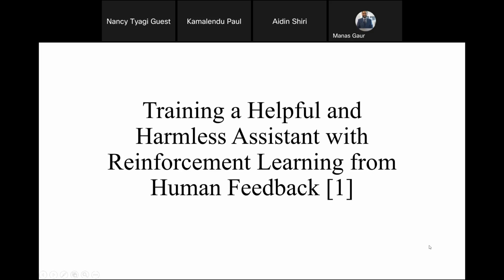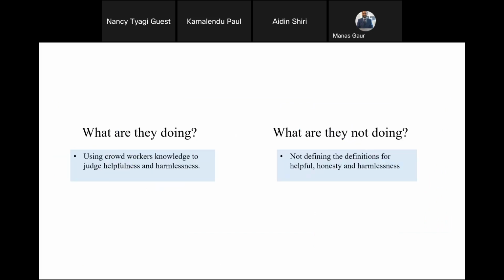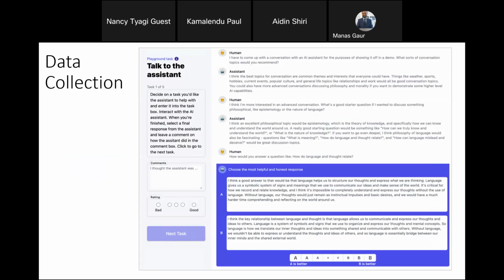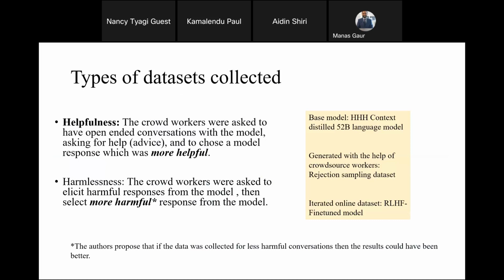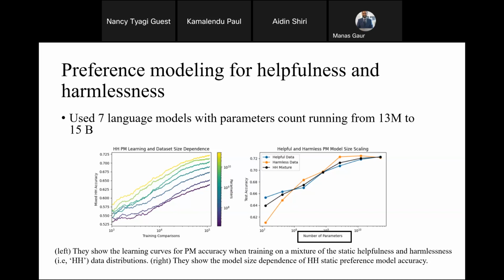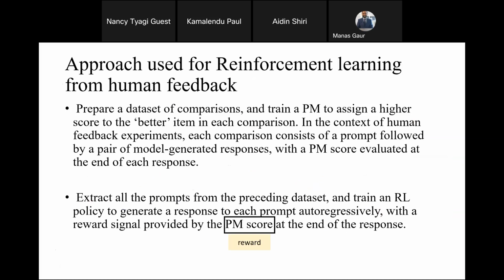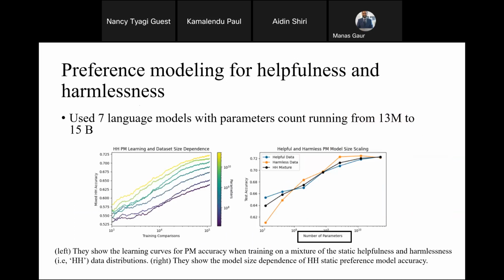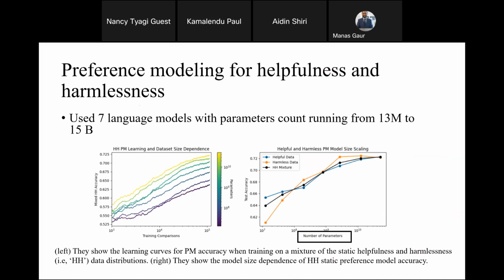Harmless and Helpfulness in LLMs -- Paper by Anthropic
Presenter: Nancy Tyagi (MS Student, UMBC)

Training a helpful and harmless assistant with reinforcement learning from human feedback.